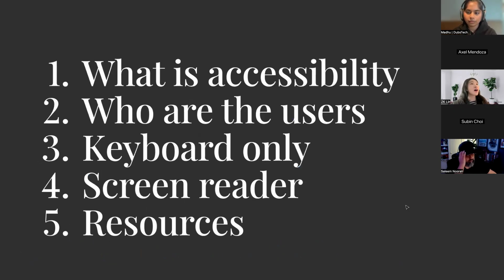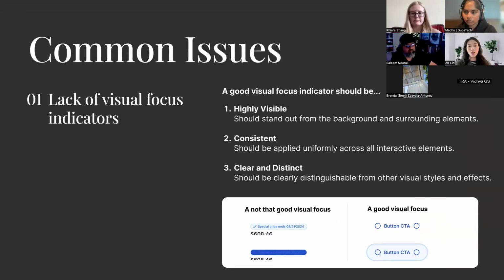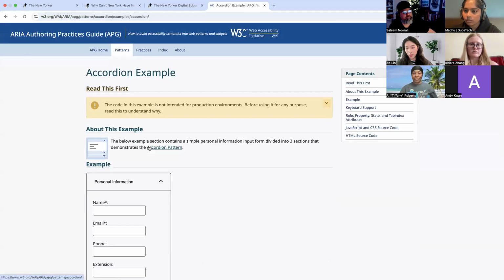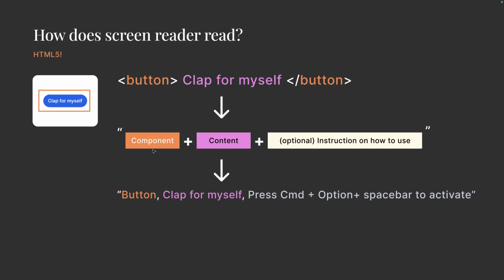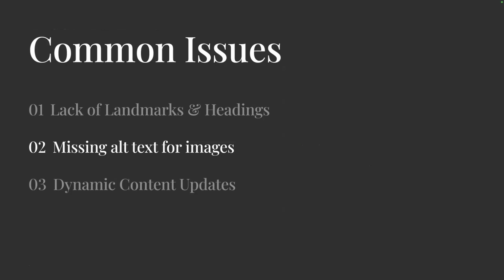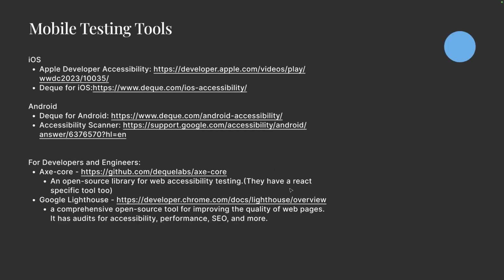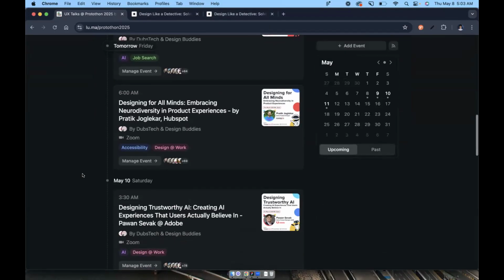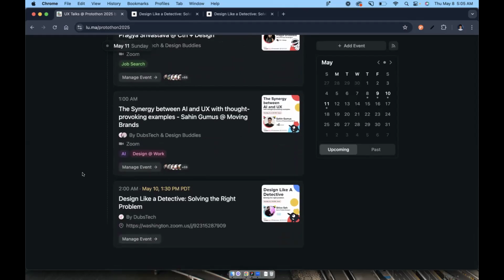How Disabled Users Navigate the Web (And What Designers Get Wrong) - Zhiqi Lin @ Ingram Micro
Accessibility isn’t just a checklist—it's a mindset.
​In this talk, Zhiqi Lin shares a practical, eye-opening approach to inclusive design, drawn from a deck she created to help teams move beyond surface-level fixes and toward meaningful accessibility.

​🚪 Zhiqi will walk through real-world product examples and explore how disabled users—especially those with low vision or who rely on keyboard navigation—experience the web.

​Key topics include:
​🔹 Designing visual hierarchy for low vision users
⌨️ Creating effective and intuitive keyboard navigation
🧠 Managing focus states and in-app alerts
🤝 Collaborating with engineers to bring accessible designs to life

🎯 You'll leave with fresh insights and actionable tools to create more inclusive, user-centered products.

​👤 About Zhiqi Lin
​Zhiqi Lin is a Principal Product Designer at Ingram Micro, specializing in AI, accessibility, and systems thinking. With a background in Human-Computer Interaction and front-end engineering, Zhiqi designs enterprise tools like AI-powered recommendation engines, sales assistants, and chatbots—driving over $70 million in revenue and earning recognition from the iF Design Award.

​Zhiqi is also the creator of COCO, an award-winning AI health assistant for older adults, and a frequent speaker on accessibility, inclusive UX, and human-centered AI. Her side projects, including Cook.it, explore creative uses of AI in everyday life.